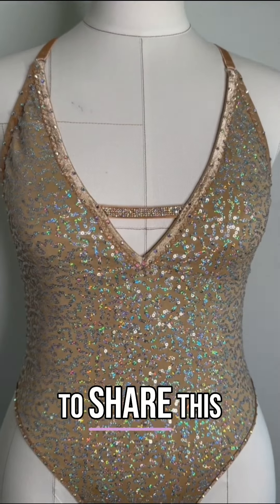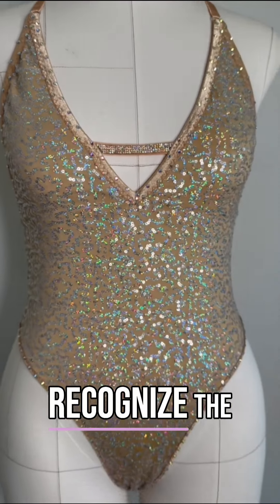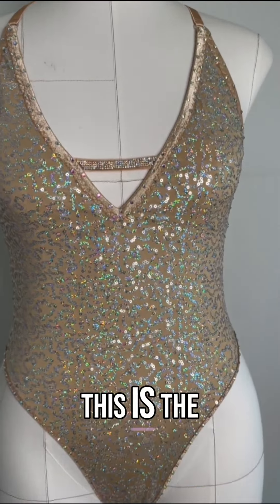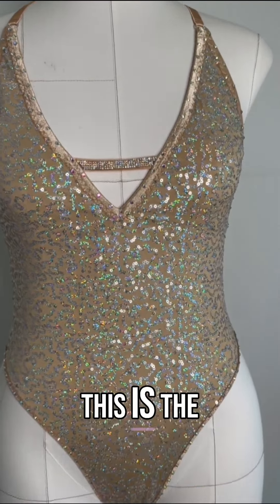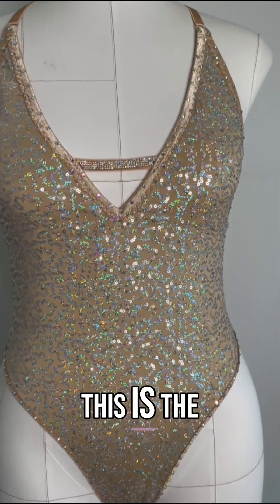Stunning Sequin Body Leotard: Design Reveal & Details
Join me as I unveil the stunning new sequin bodhi leotard! Featuring a low back, adjustable straps, and a crystal strap for added security, this design combines elegance and comfort. I can customize it in various sequin fabrics, so reach out for your unique piece!